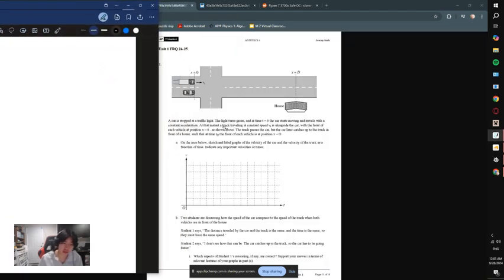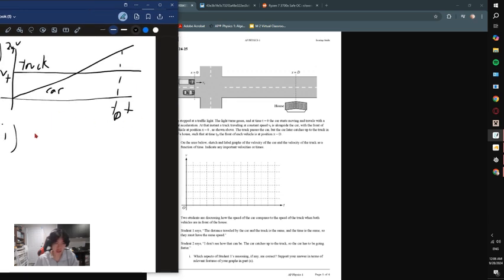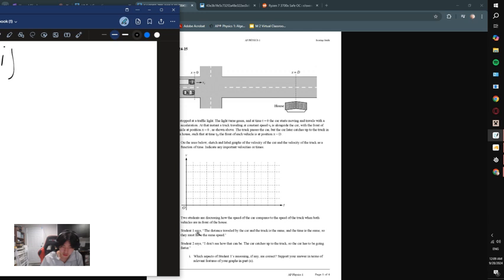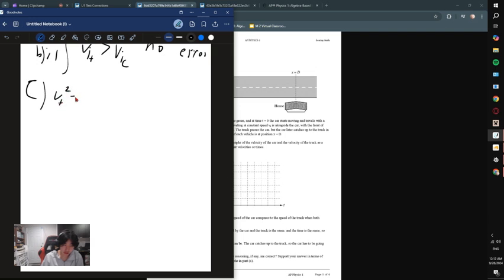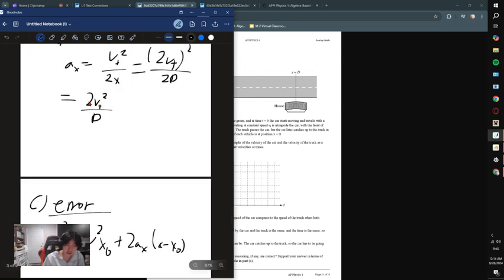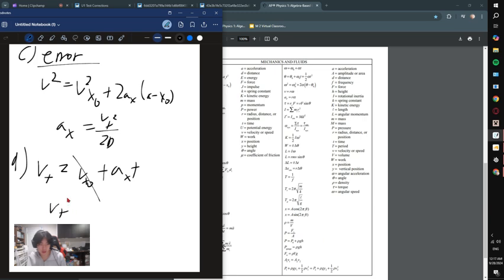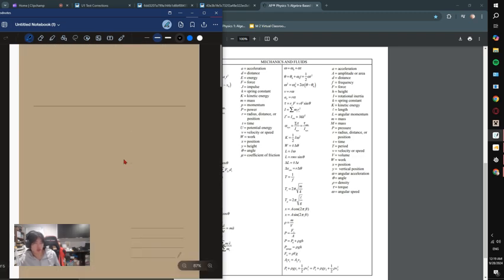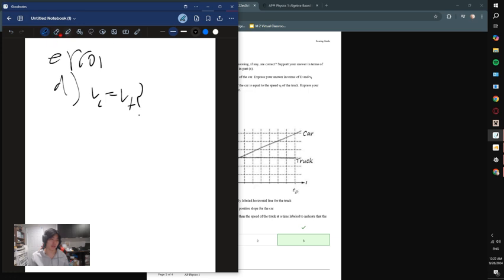Unit 1 FRQ Corrections